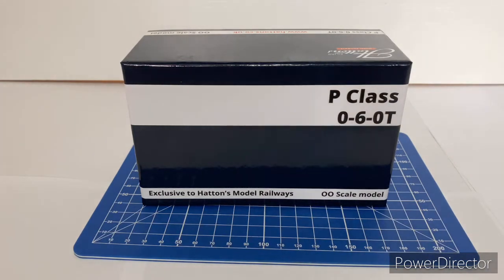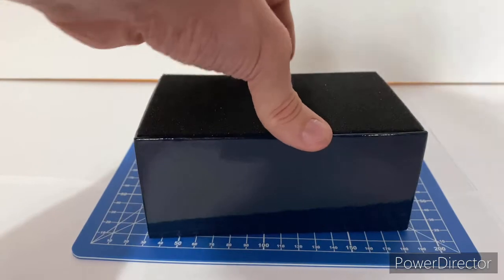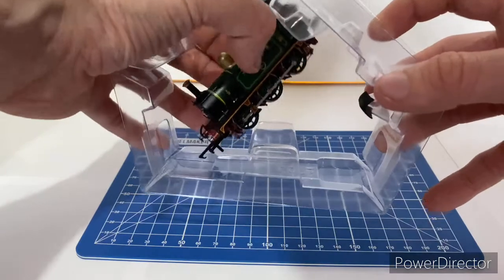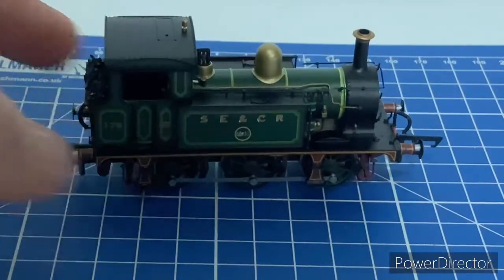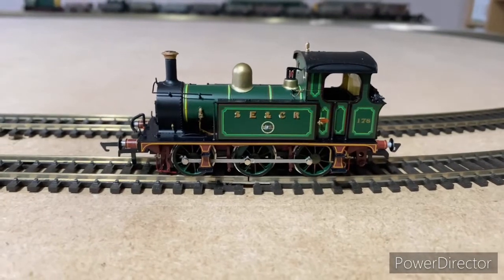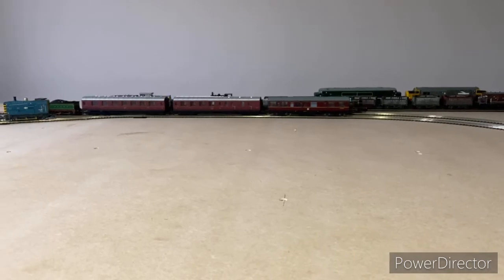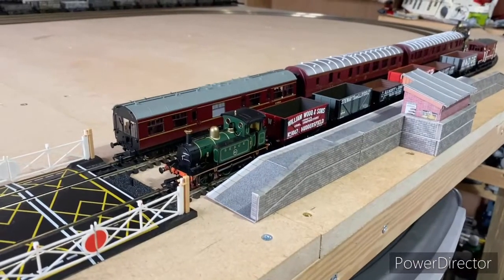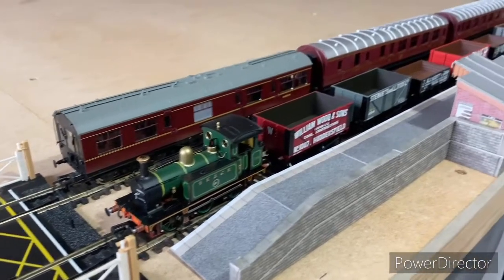Hattons P class se&cr lined green livery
A detailed review and unboxing of the beautiful se&cr lined green p class by Hattons. Also a running session.